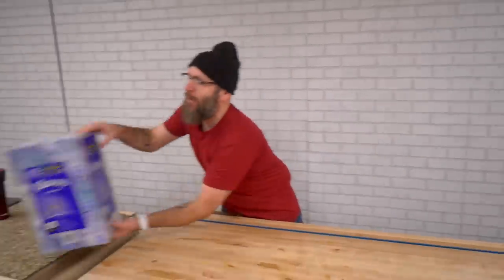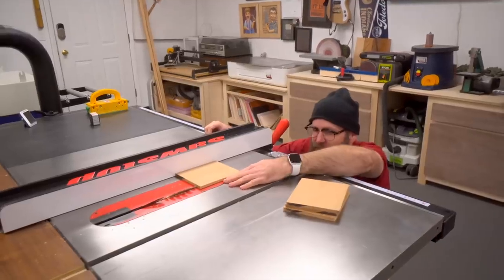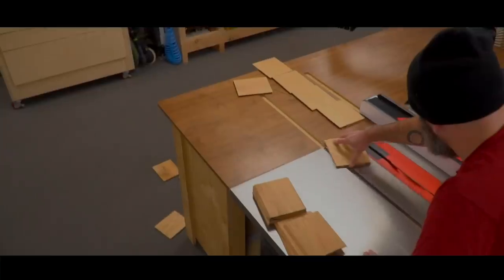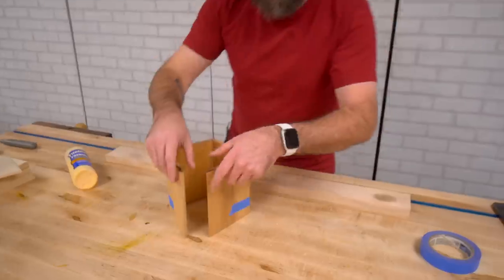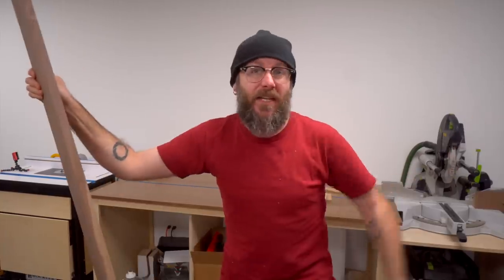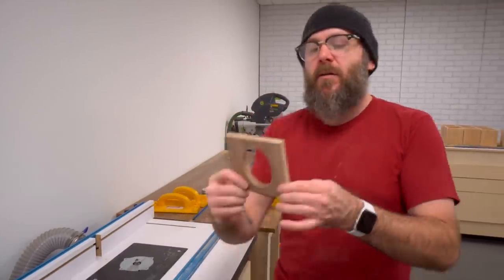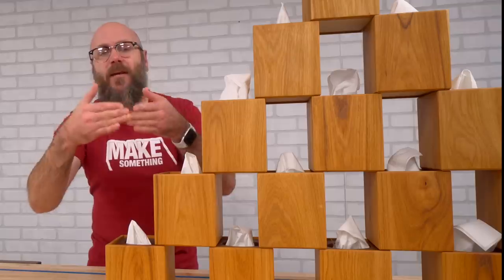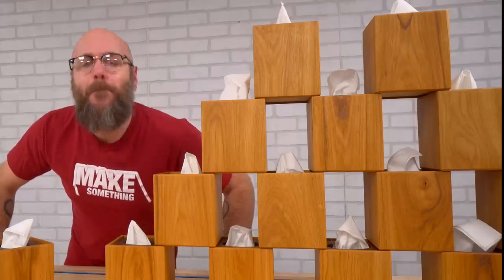Woodworking Project | How to Make a Wood Tissue Box Cover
Looking for something you can batch out quickly for holiday gifts or craft shows? This wood tissue box is the perfect project. Easy joinery with basic woodworking tools. Watch the tutorial video above to see how this simple design can turn an ordinary tissue box into a centerpiece​ on your coffee table!

★ TOOLS / SUPPLIES ★
Kleenex Tissues
Table Saw
Miter Saw
Digital Angle Gauge
1/8" Plywood
Painters Tape
Router Table
Round Over Bit
Chamfer Bit
Random Orbit Sander